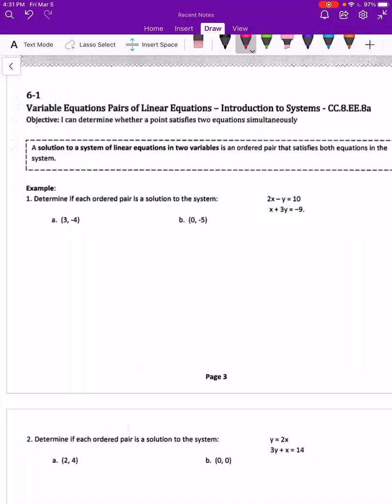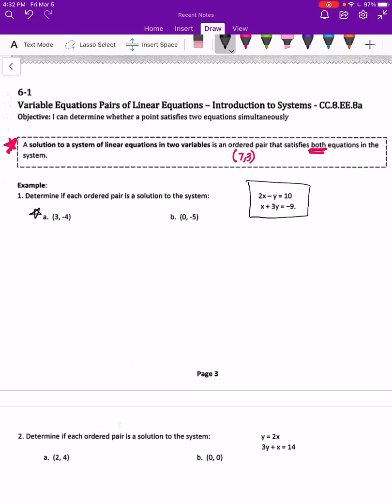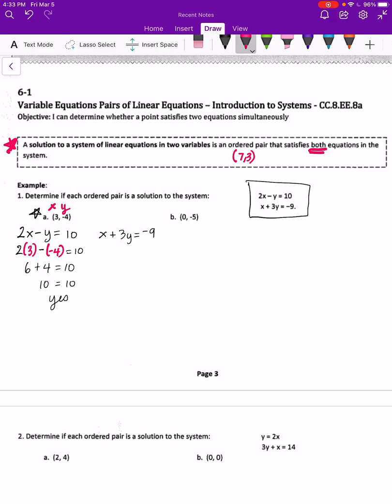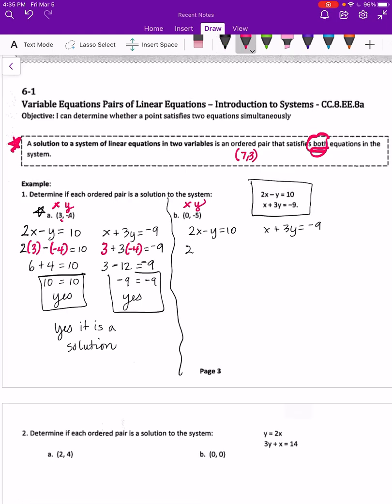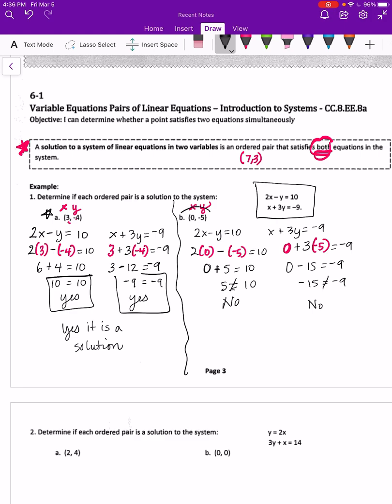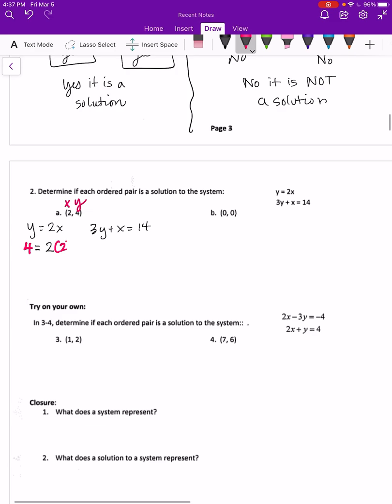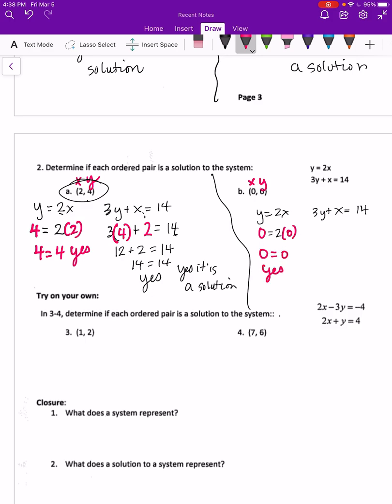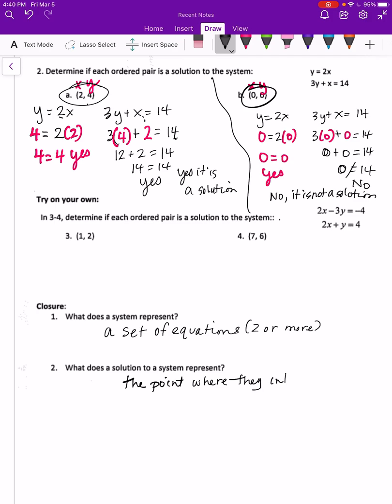Lesson 6.1 - Intro to Systems - Testing Solutions